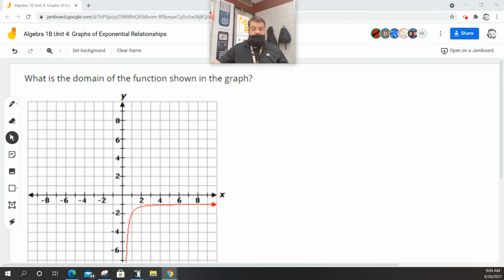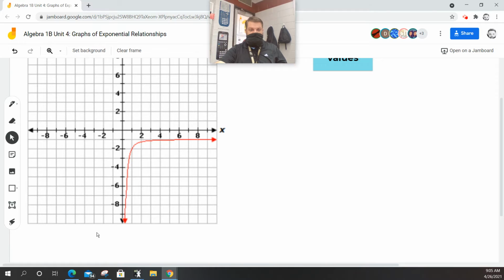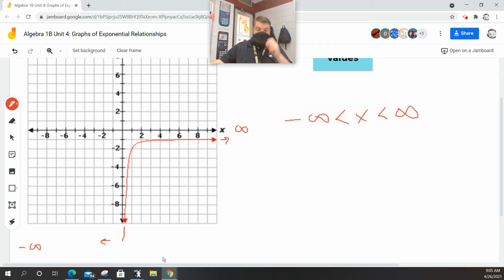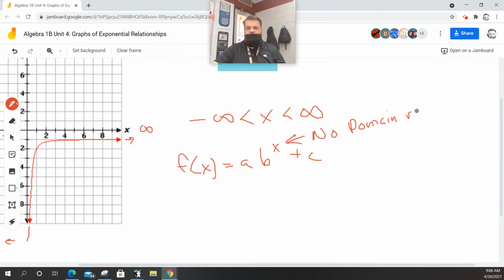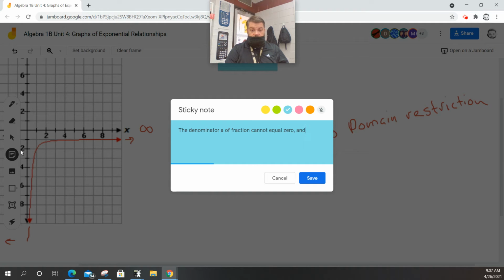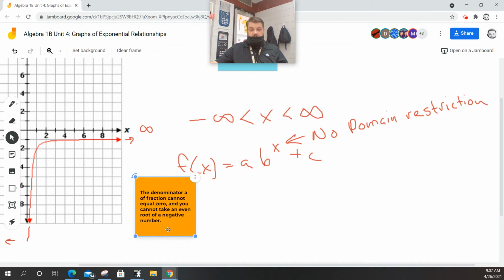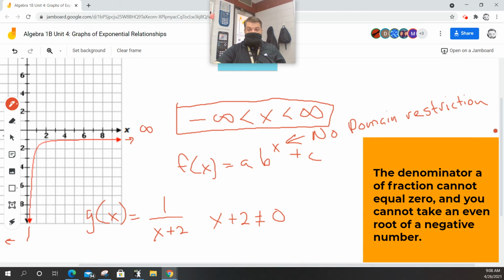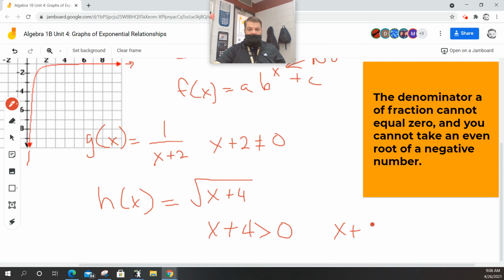Algebra 1B Graphs of Exponential Relationships Example 9